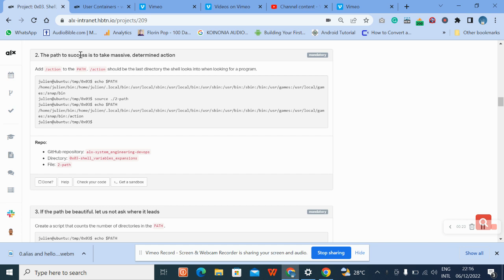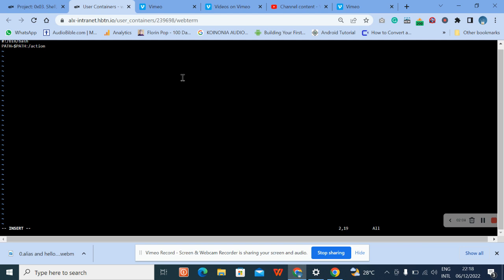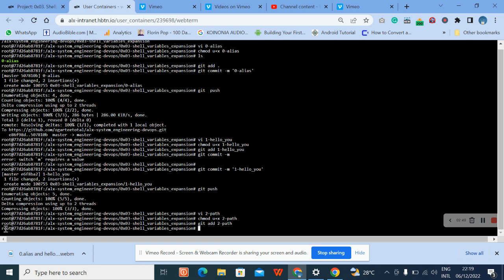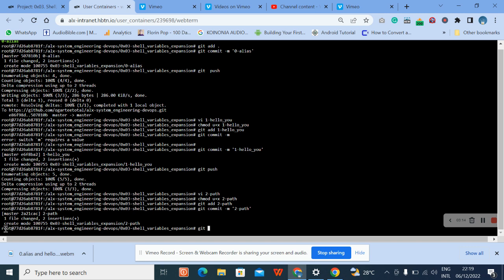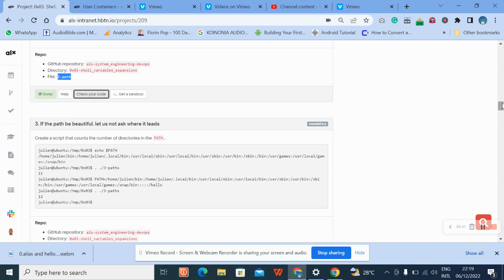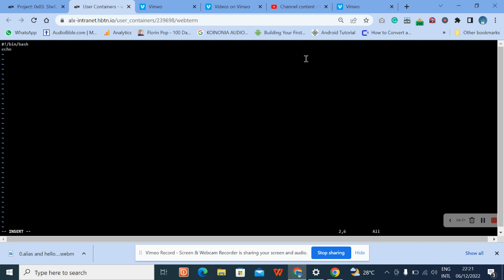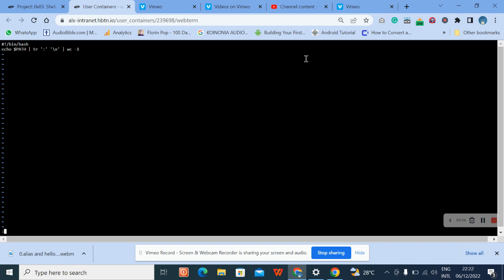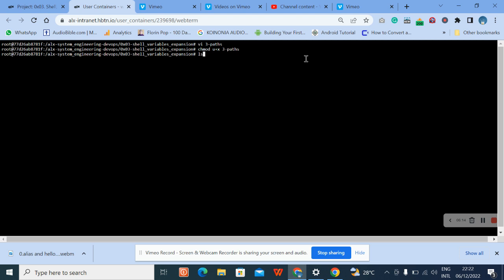2. Add /action to the PATH /action & 3 Create a script that counts the number of directories to PATH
2. The path to success is to take massive, determined action
Add /action to the PATH. /action should be the last directory the shell looks into when looking for a program.

3. If the path be beautiful, let us not ask where it leads

Create a script that counts the number of directories in the PATH.